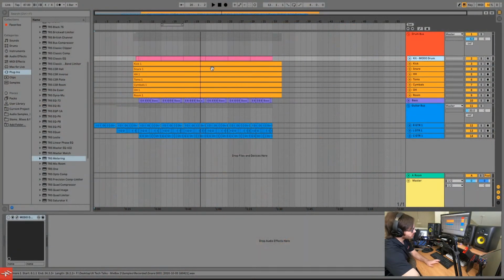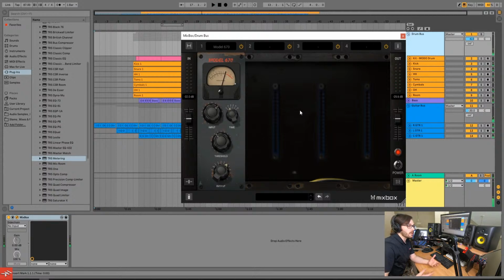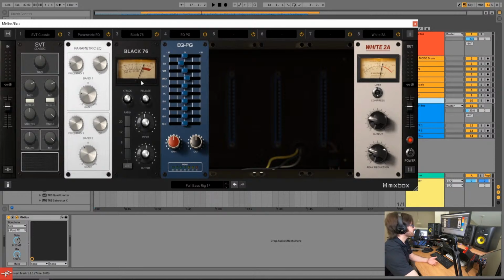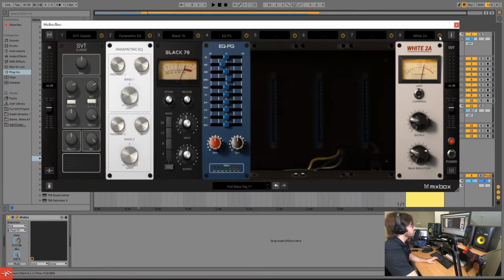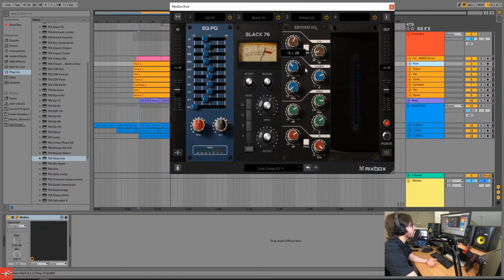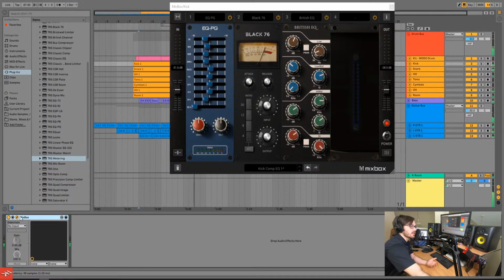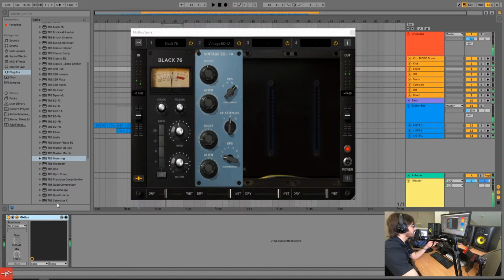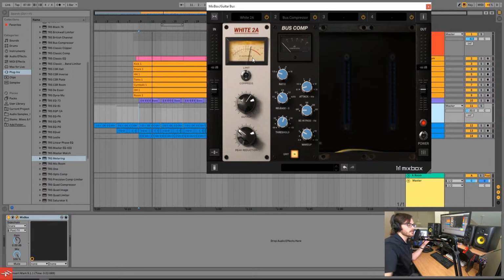IK Tech Talks Live - Get your kick & snare to stand of your sessions with MixBox 10/6/20 @4PM (EST)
Tech Talks is one piece of a new daily-streaming series from IK Multimedia, where we’ll be going over tips and tricks for all your IK products, with a live Q & A and give-way at the end of each episode.

This week we'll be going back into our new product MixBox, talking about how to get a punchy kick and snare that cut through the mix. We'll be demonstrating side-chaining and a quick walk-through on compression and EQ.